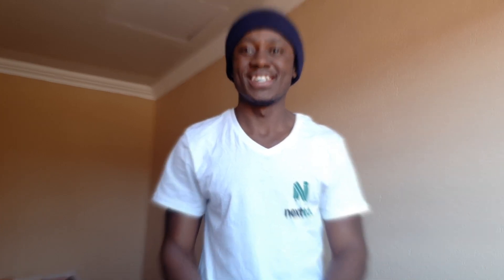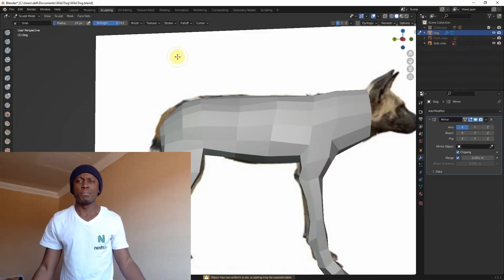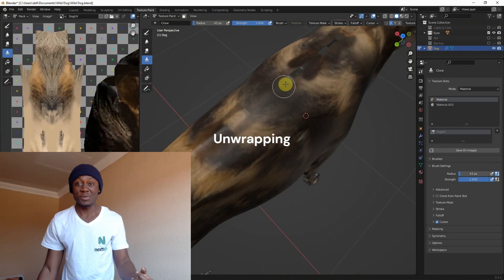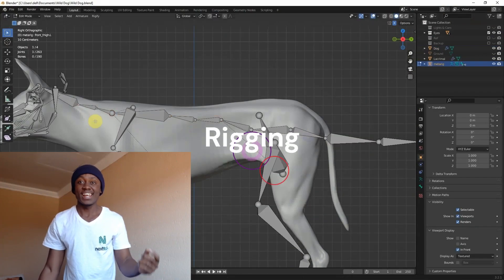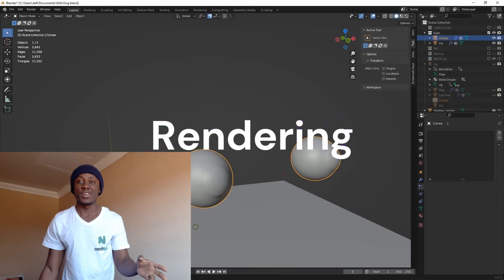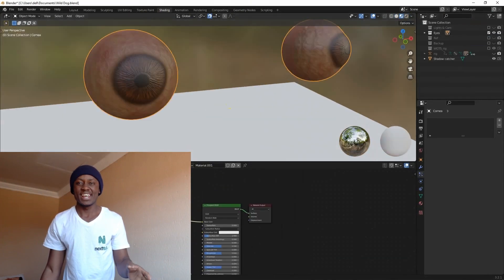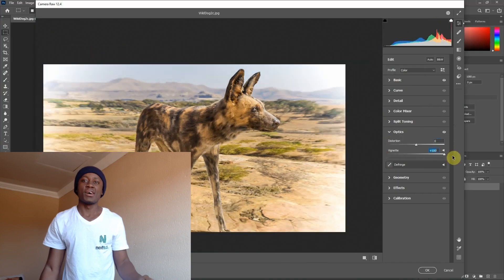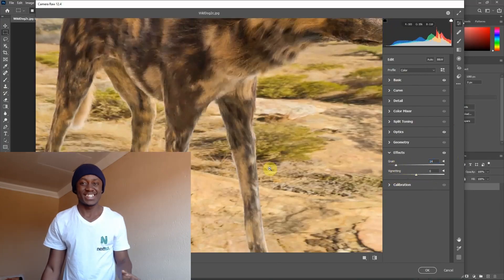Realistic Animal Creation in Blender Course Promo | discounted for 1000 students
Do you want to create realistic CG Animals in Blender?

Then I welcome you to Nexttut’s Realistic Animal Creation in Blender course.

By the end of this course, you’ll be able to:

Understand the fundamentals of animal creation for artists.

Model, texture & groom realistic animals using Blender.

WHY SHOULD YOU LEARN FROM ME:

My name is Adrian Krokodil and with a bit of medical background I founded a company called SA Anatomy where I have been teaching human & animal anatomy for many years now. Precision & Accuracy has been always mandatory for me since I supply 3D Anatomical models around the globe.

WHAT WILL I LEARN:

Box model our basic animal shapes

Sculpting major superficial muscles

Modeling ground & eye parts

UV unwrap

Simple animal rigging

Posing our animal

Texture our objects

Groom Fur

Lookdev

Rendering

Color Correction

IS THIS COURSE RIGHT FOR ME:

I have designed this course for beginner & intermediate 3D artists, who want to model realistic animals in Blender but they struggle because they don't find a tutorial which is step by step, no fast forward, no skip and coming from a human & animal anatomy artist who’s been doing this for years.

WHO IS NOT THE IDEAL STUDENT:

This course is not designed for absolute beginner Blender users.

WHAT SHOULD I KNOW OR HAVE FOR THE COURSE:

I expect you to have some sort of basic Blender & Photoshop experience.

You should have Blender 3.2 & Photoshop installed on your computer.

And a basic understanding of animal anatomy is a bonus

JOIN ME NOW:

So if you want to create realistic animals in Blender, then join me now, and take your skills to the next level. Hope to see you in the course.